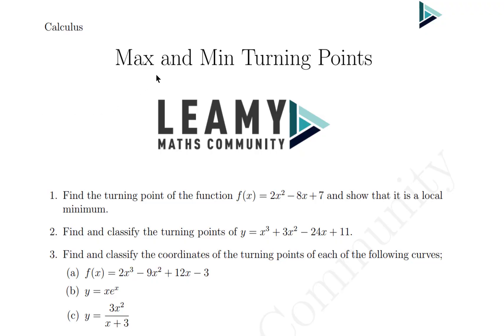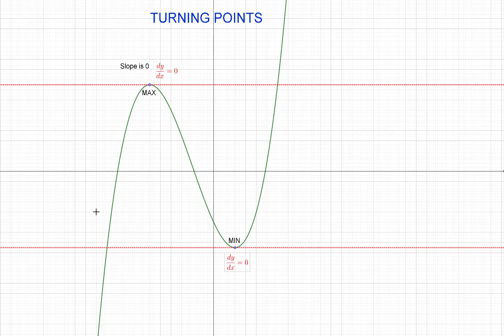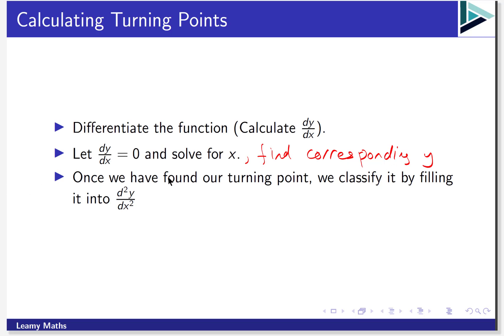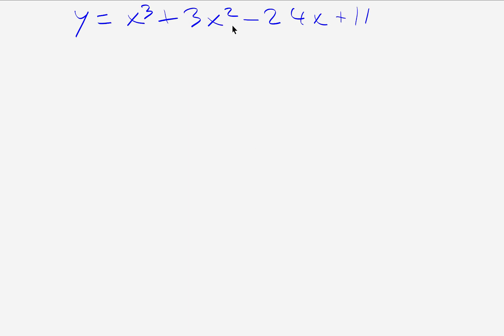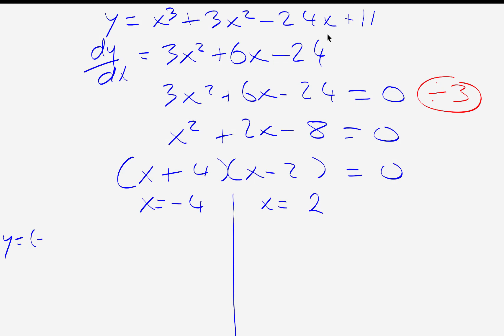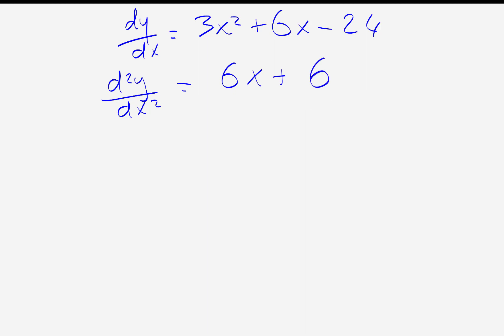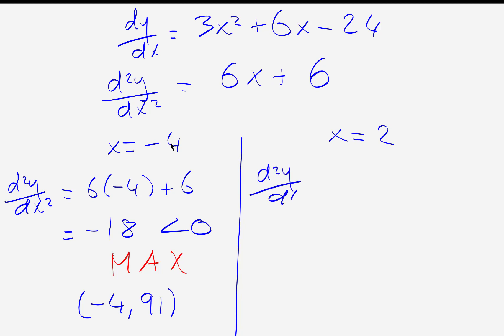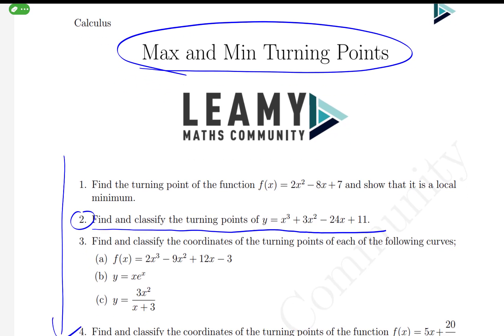Max and Min Turning Points (Calculus)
Detailed tutorial on how to calculate and classify maximum and minimum turning points using differentiation.